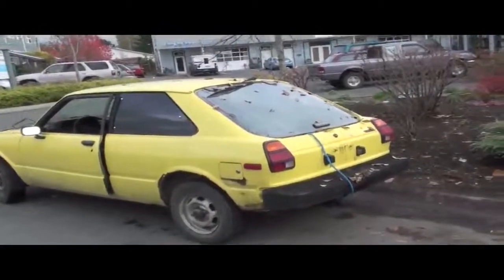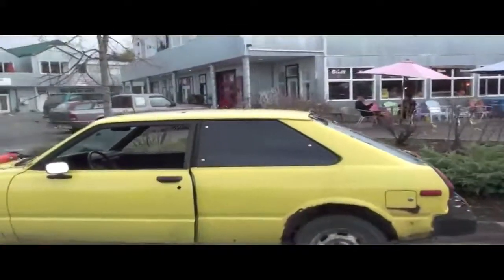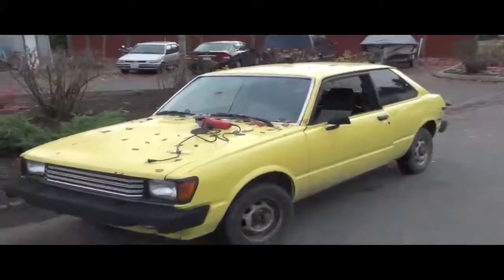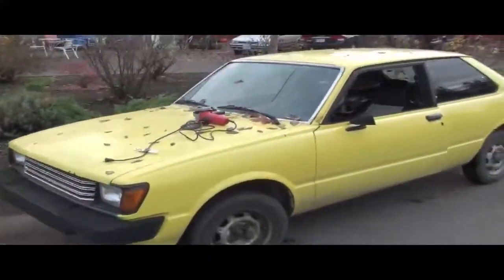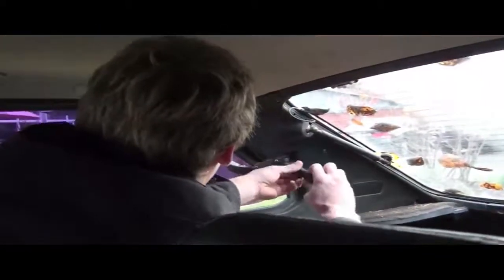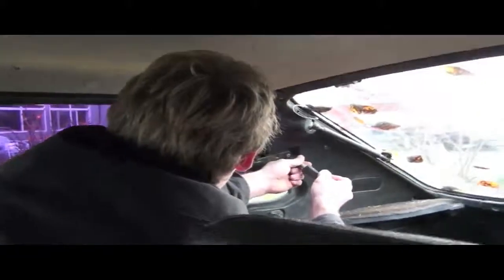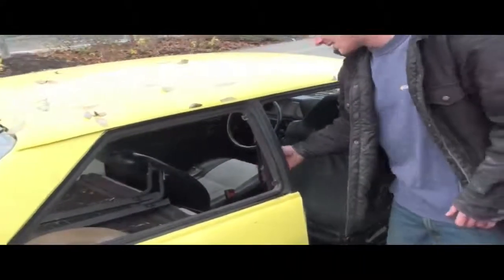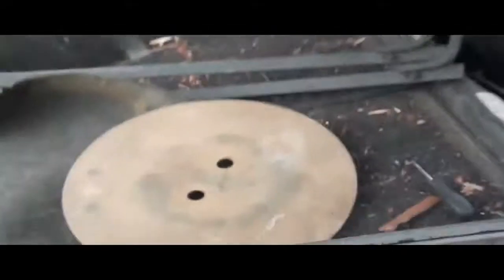Truggy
1980 Toyota Tercel Truck Modification.